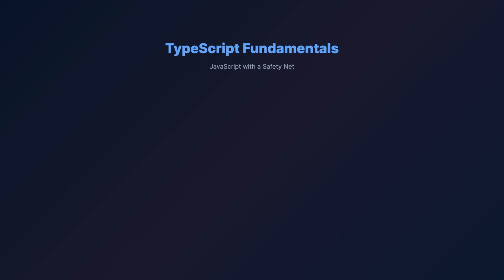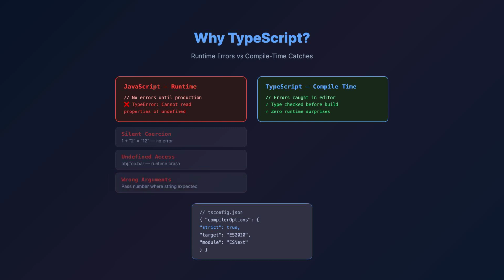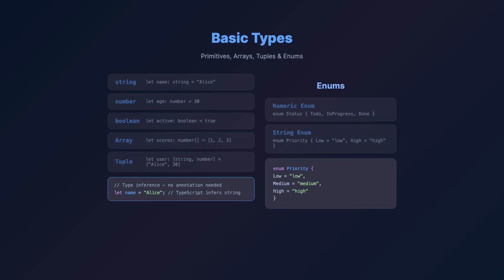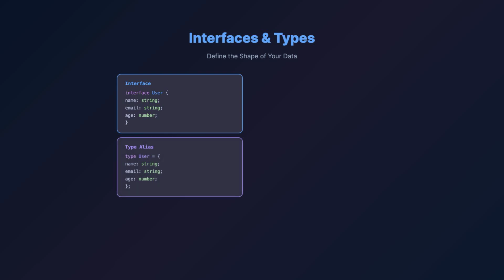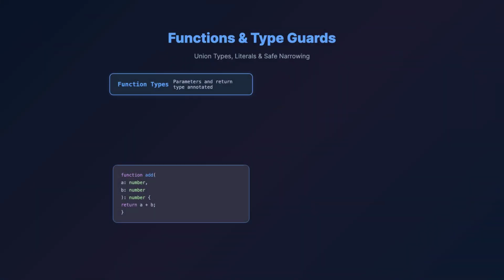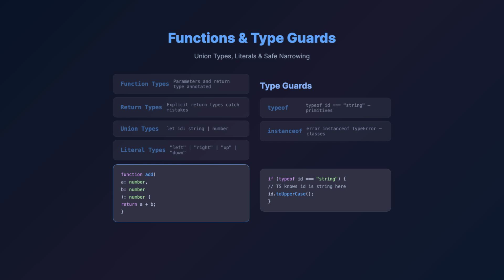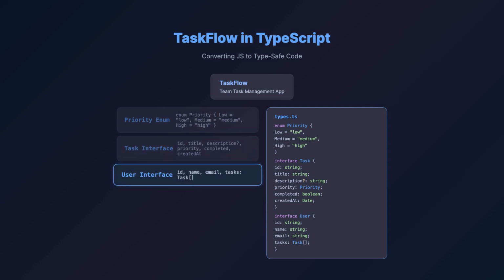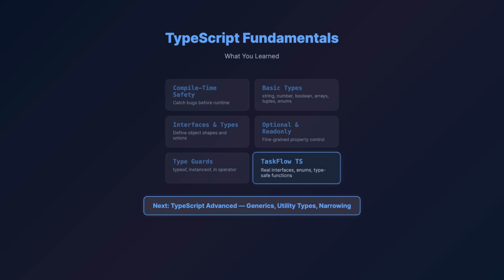TypeScript Fundamentals - Types, Interfaces, Generics | Full Stack Development #25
TypeScript Fundamentals - catch bugs before they happen.

You'll learn:
- Why TypeScript exists and how it catches bugs at compile time
- Basic types: string, number, boolean, arrays, tuples, enums
- Type annotations vs inference
- Interfaces vs type aliases, optional and readonly properties
- Function types, union types, type guards
- TaskFlow: convert to TypeScript with Task/User interfaces and Priority enum

Welcome to Phase 4: TypeScript!

SimpleTech - What they didn't teach you in college